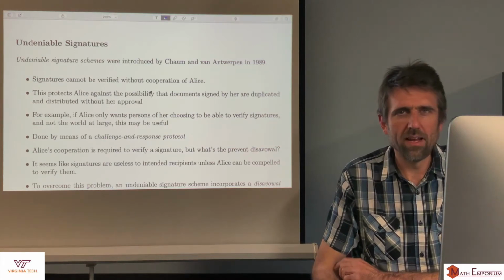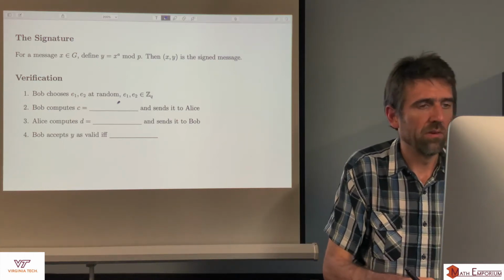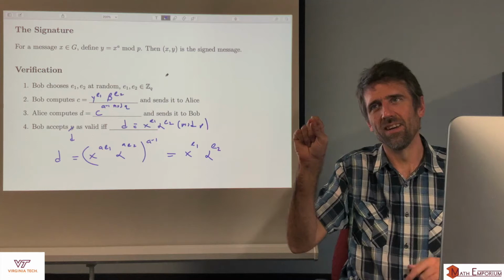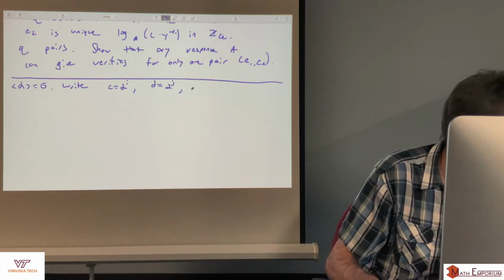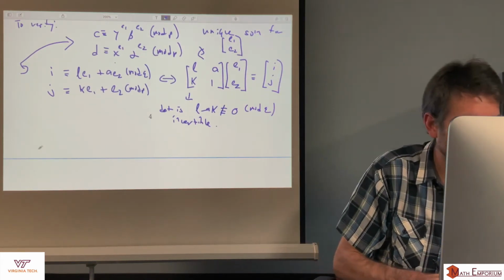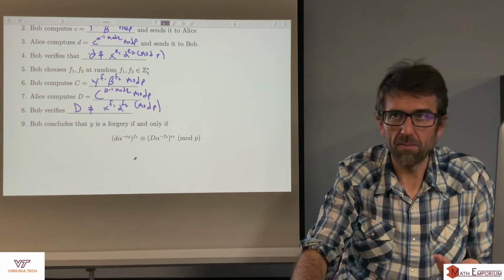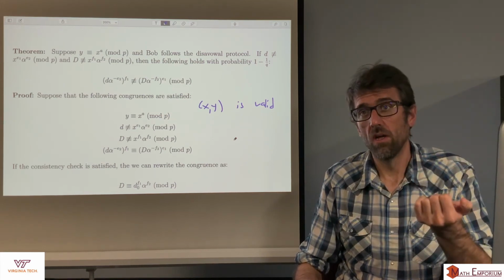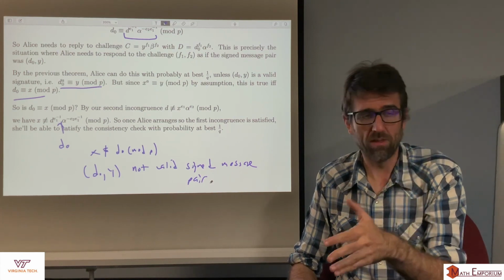Math 4176 Lecture 22: Undeniable Signatures